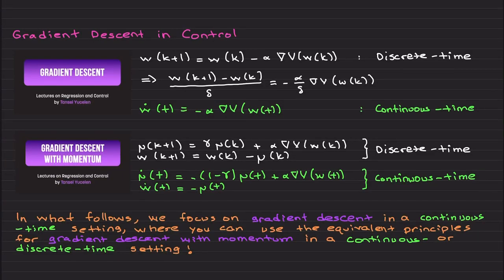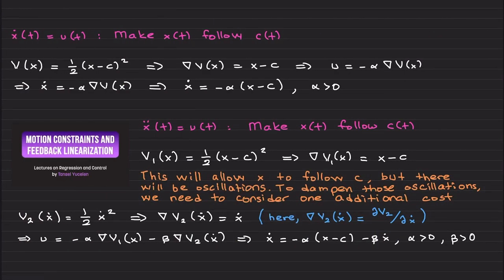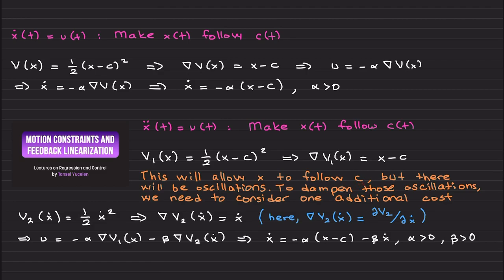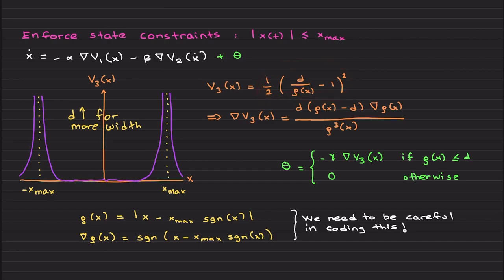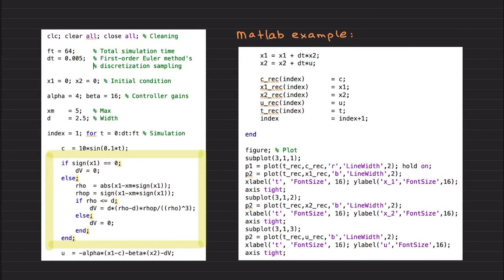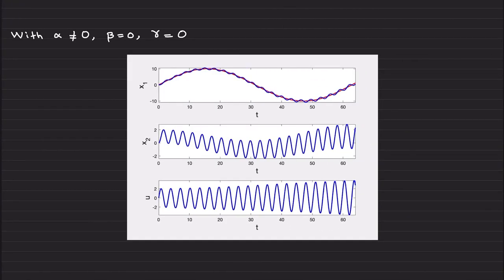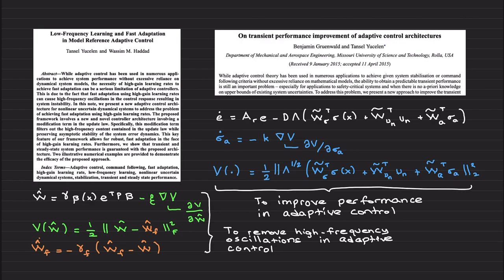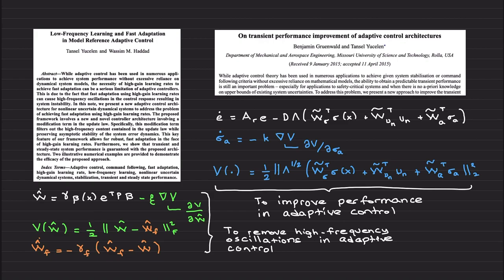Gradient Descent in Control (Lectures on Regression and Control)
In this video, we explore the application of gradient descent in control systems design, from optimizing stability and command following to state constraint enforcement. Have fun!